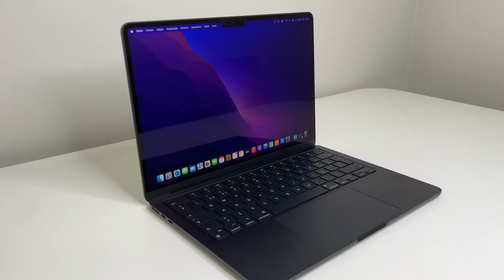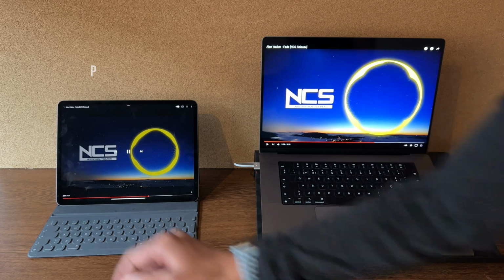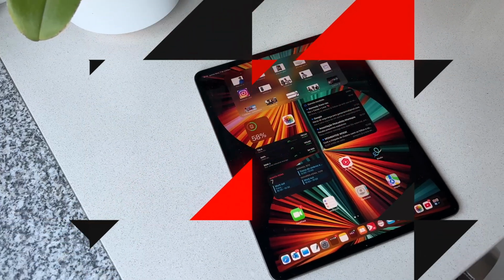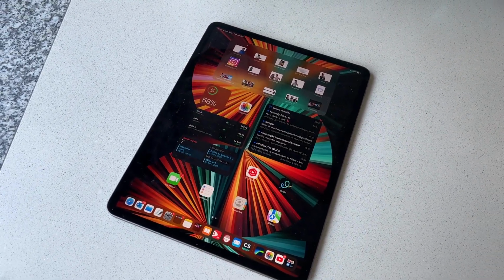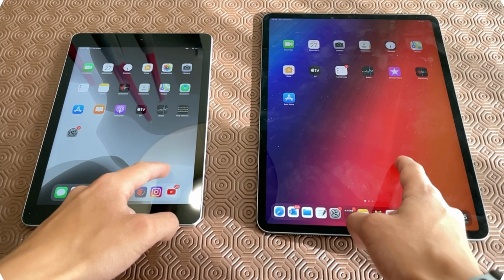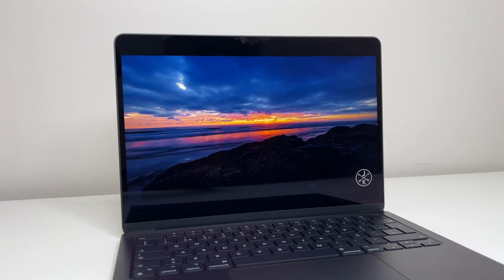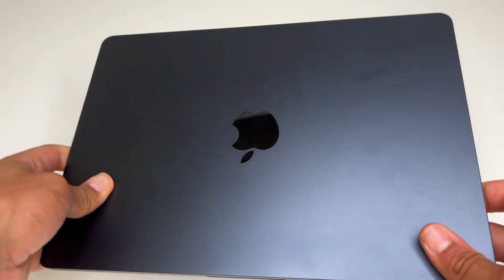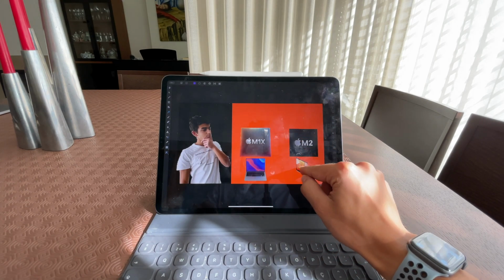M2 MacBook Air vs M2 iPad Pro! Which is the better "Computer"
M2 MacBook Air vs M2 iPad Pro! Which computer is the best for you! Well in this video I compare the M2 MacBook Air to the iPad Pro line up in general! Battery life! Displays! Performance of the M2 chip!Designs and even more!